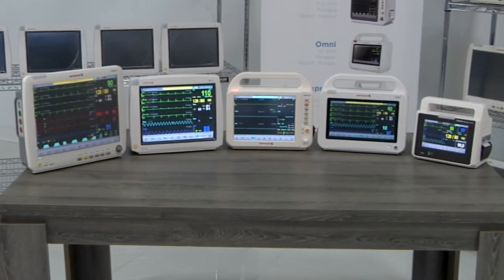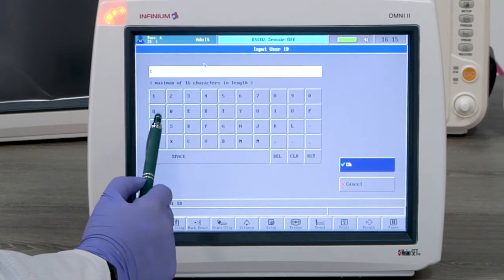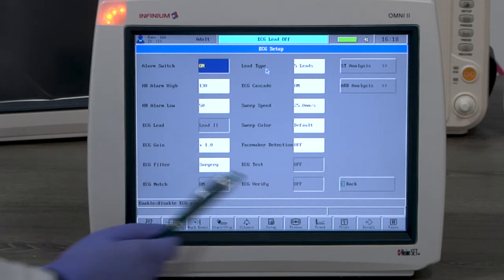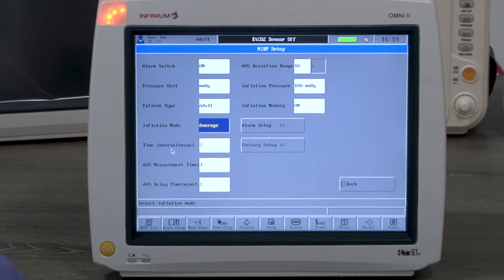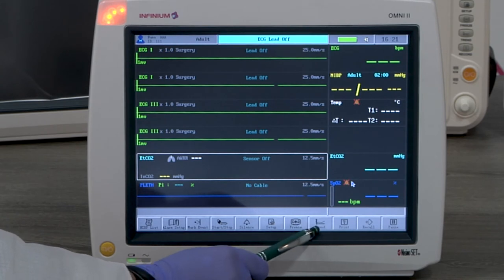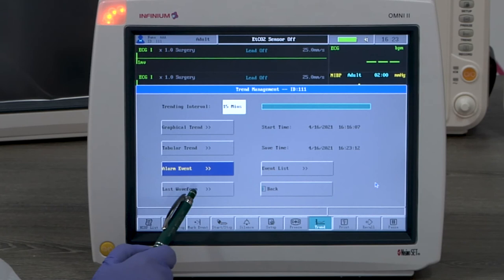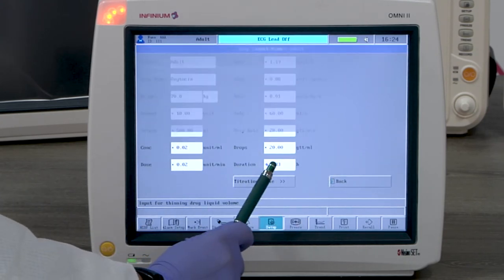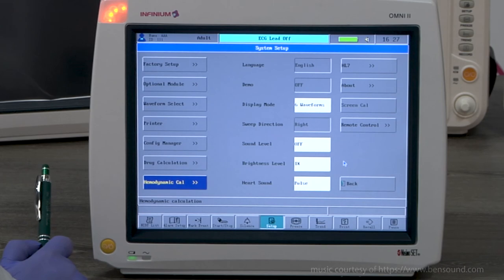Omni Series Patient Monitors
INTUITIVE
Designed for a fast paced work environment, the Infinium Omni ™ patient monitors offers an extremely simple and adaptable user interface. Patient information along with vital sign settings can be quickly modified to meet the needs of a patient’s changing condition. The Omni II offers a high resolution 12.1 inch touch screen to optimize the speed of patient care. The user can therefore make quick screen adjustments, set default settings, alarm limits, and manage up to 72 hours of detailed patient data.
UPGRADABLE
From the general floor to high acuity surgeries, the Infinium Omni series patient monitors are designed to fit-in and move amongst many patient care areas. The Omni™ monitors offers standard measurements of: non-invasive blood pressure, ECG with arrhythmia detection, Masimo SET® SpO2, Temperature, and Respiration rate. Masimo SET® (Signal Extraction Technology®) SpO2 provides industry standard Measure-through Motion and Low Perfusion™ Pulse Oximetry to Infinium patient monitors. End-tidal CO2, Anesthetic Agent measurement, Cardiac Output and Invasive blood pressure can added on-site by simply attaching our plug in modules. This field upgradability can allow the user to customize the monitor’s acuity level while the patient’s condition changes. If desired, the user can move from a basic vital signs monitor, to a continuous bed side monitor, to an operating room monitor while keeping the patient on a single monitor at all times.
CONNECTIVE
The Omni ™ series monitors offers several connective solutions to network multiple monitors and/or manage patient data on an electronic medical records platform or a HL7 based hospital information system. The Omni patient monitors offers Ethernet and RS-232 connections with an open source communication protocol. Infinium offers 2 levels of networking and connectivity. The Omni II is HL7 compliant. The HL7 network protocol will allow for all patient information and vital sign trends to be transferred and stored on a hospital information system. For non-HL7 medical facilities, there is the Infinium Omniview™ central station which allows the real time remote monitoring and network of up to 32 Omni patient monitors. The Omniview™ archives full disclosure of all patient vital sign trends. The patient data from the Omniview™ can be very simply saved, stored, printed, and, transferred.